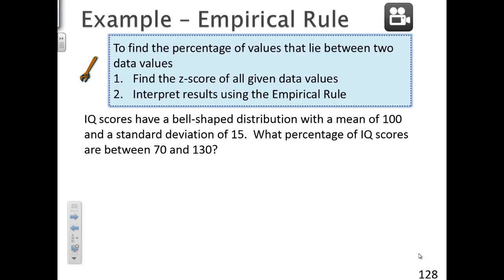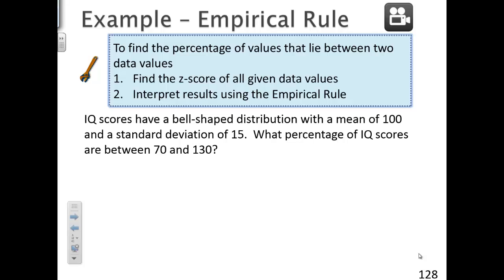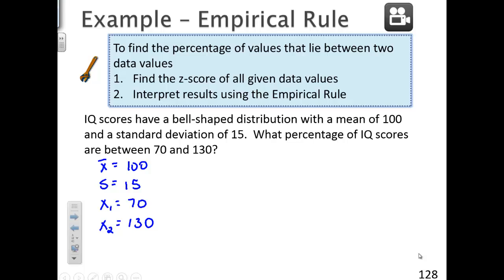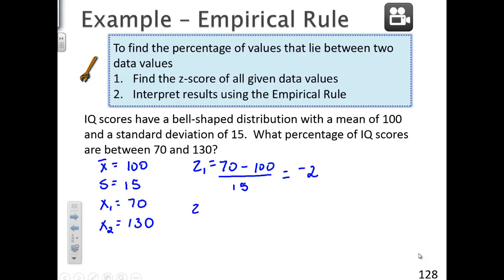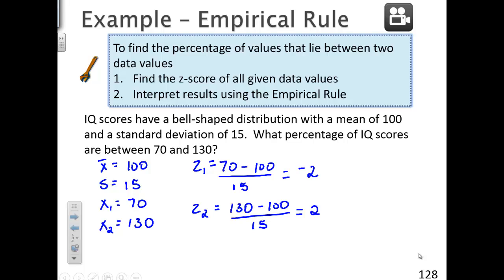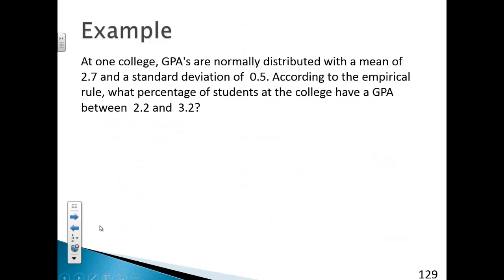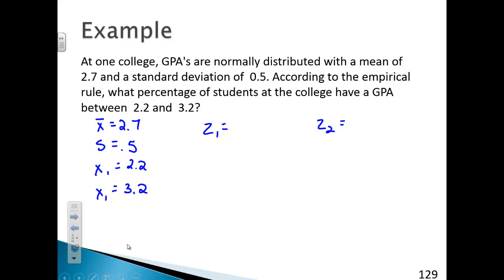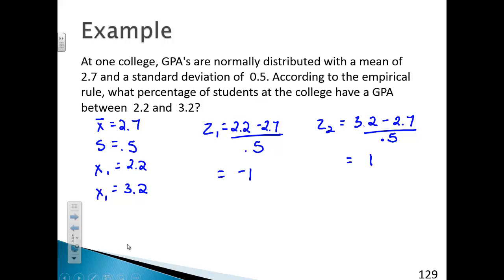Slides 128 - 129